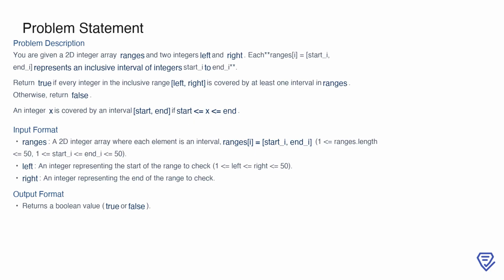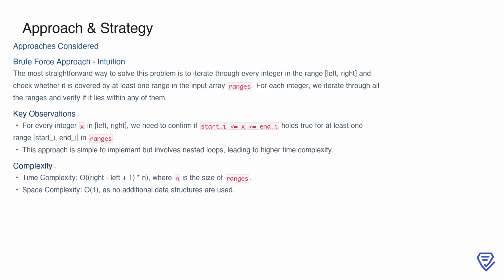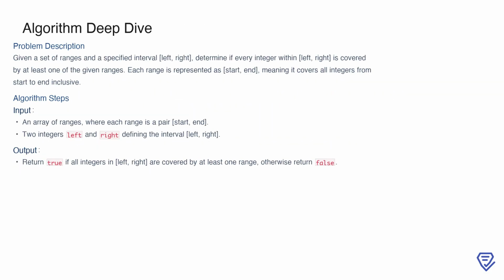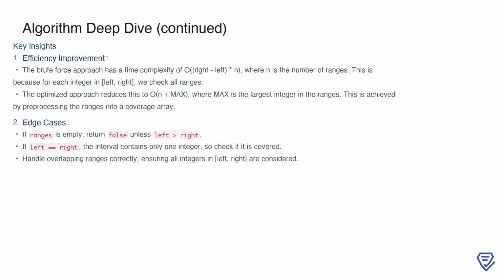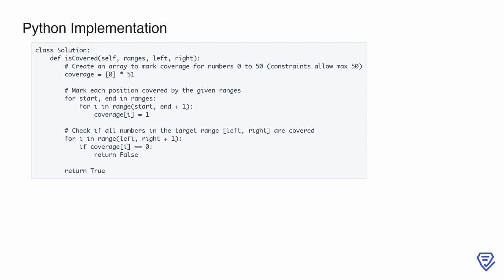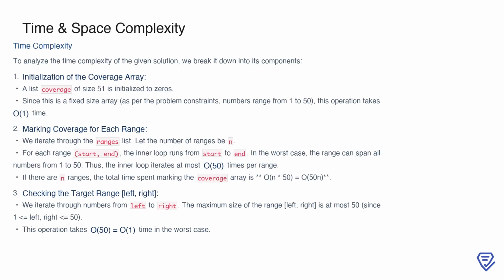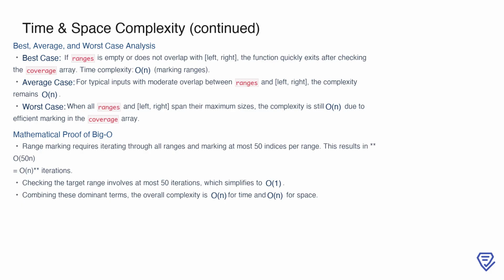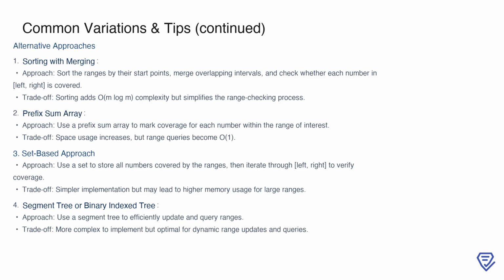LeetCode 1893: Check if All the Integers in a Range Are Covered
Difficulty: Medium

📚 Topics: Array, Binary Search, Math, Sorting, Tree

⏱️ Timestamps:
00:00 - LeetCode 1893: Check if All the Integers in a Range Are Covered
00:21 - Problem Statement
01:15 - Problem Statement (continued)
01:56 - Problem Statement (continued)
02:28 - Problem Statement (continued)
02:56 - Problem Statement (continued)
03:24 - Approach & Strategy
04:22 - Approach & Strategy (continued)
05:37 - Approach & Strategy (continued)
06:32 - Approach & Strategy (continued)
07:31 - Algorithm Deep Dive
08:18 - Algorithm Deep Dive (continued)
09:13 - Algorithm Deep Dive (continued)
10:00 - Algorithm Deep Dive (continued)
10:56 - Algorithm Deep Dive (continued)
11:52 - Algorithm Deep Dive (continued)
12:44 - Algorithm Deep Dive (continued)
13:25 - Python Implementation
15:07 - Java Implementation
15:37 - Solution Walkthrough
16:09 - Solution Walkthrough (continued)
16:40 - Solution Walkthrough (continued)
17:15 - Solution Walkthrough (continued)
17:46 - Solution Walkthrough (continued)
18:02 - Time & Space Complexity
18:55 - Time & Space Complexity (continued)
19:36 - Time & Space Complexity (continued)
20:08 - Time & Space Complexity (continued)
20:57 - Time & Space Complexity (continued)
21:56 - Common Variations & Tips
22:53 - Common Variations & Tips (continued)
23:37 - Common Variations & Tips (continued)
24:42 - Common Variations & Tips (continued)
25:47 - Conclusion
26:06 - Thank You!